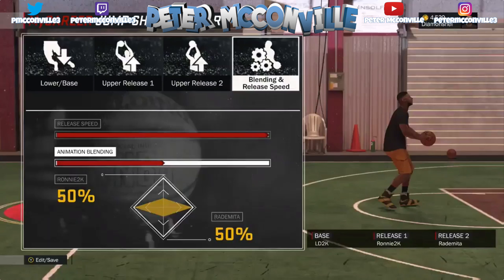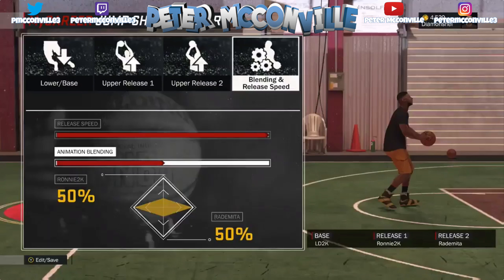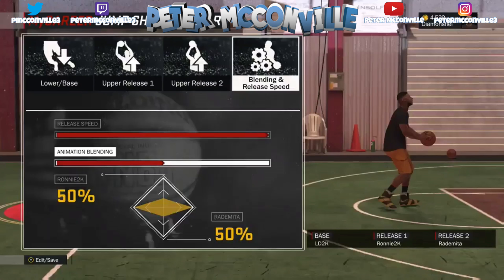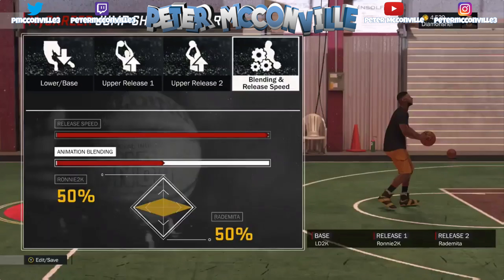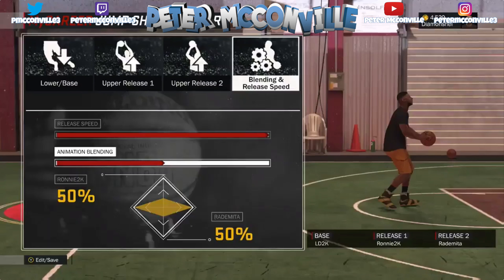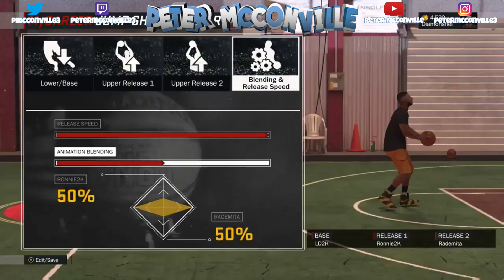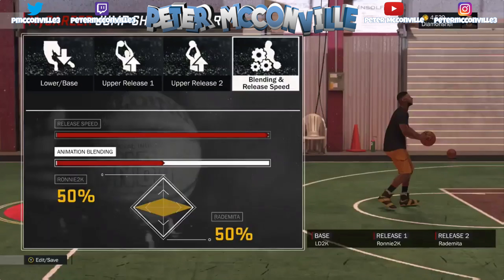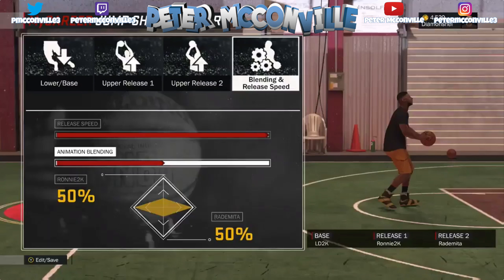NBA 2K17 Combine 3 JUMPSHOTS INTO 1!! Custom Jumpshot Creator Explained!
PSN: ThePeterMc
Xbox: ThePeterMc